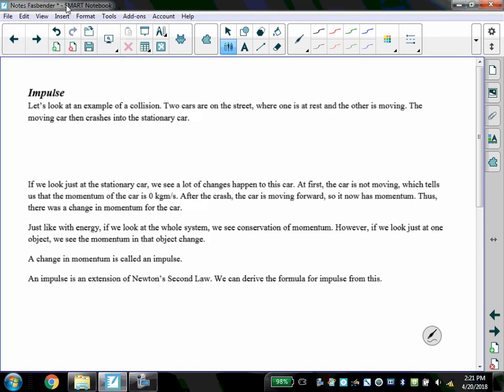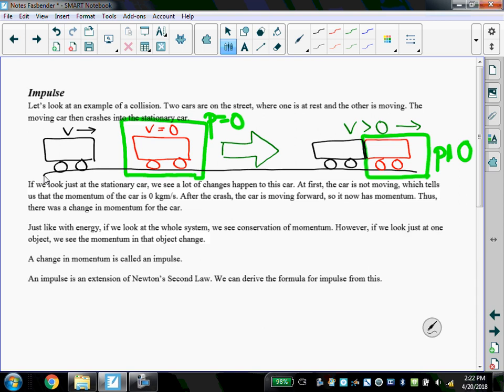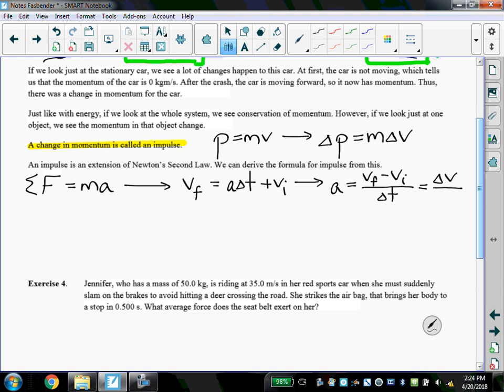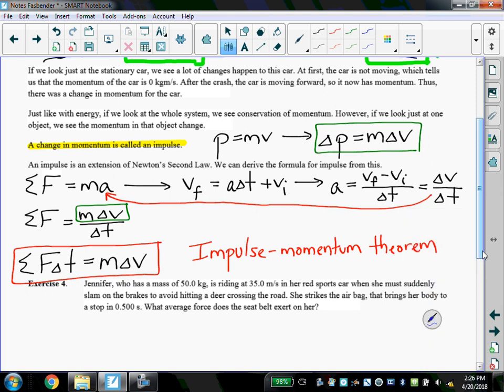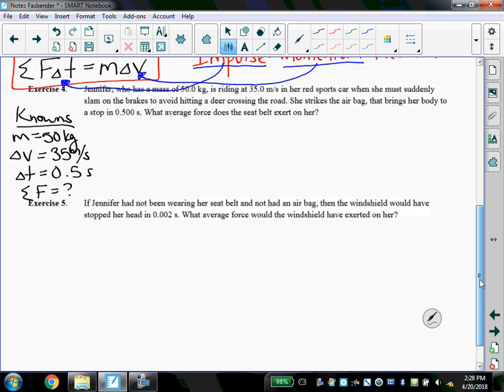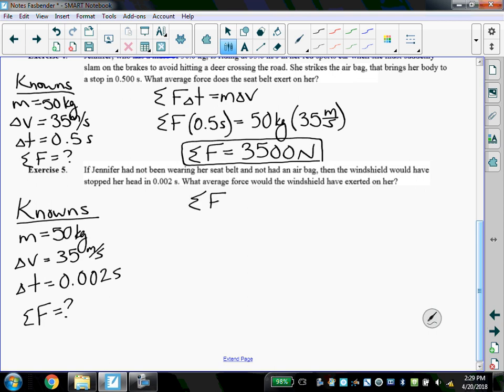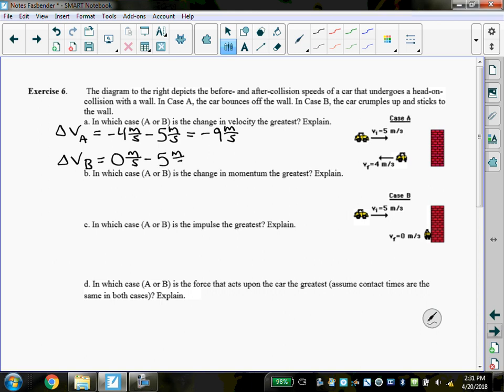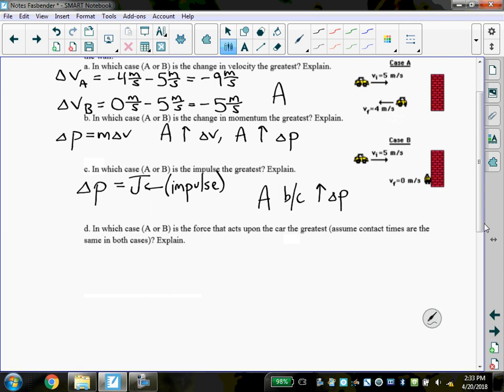Unit 9 Lecture 2